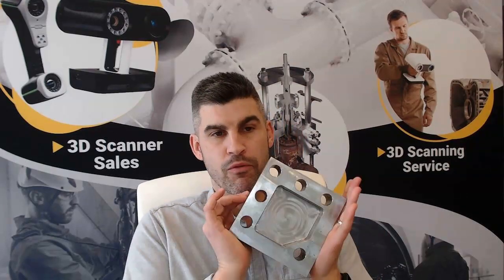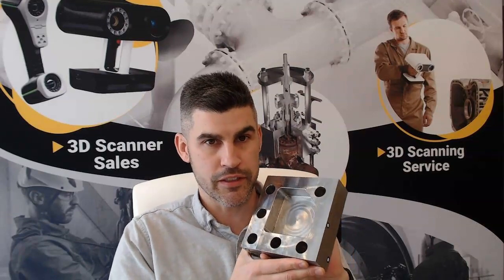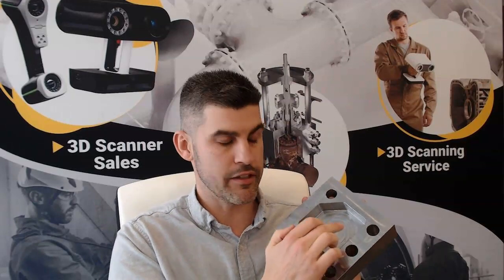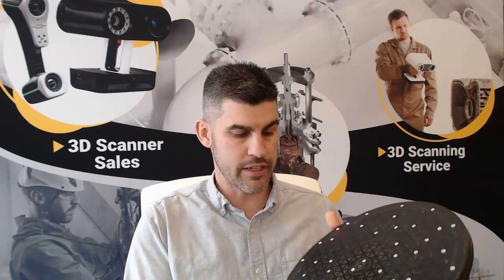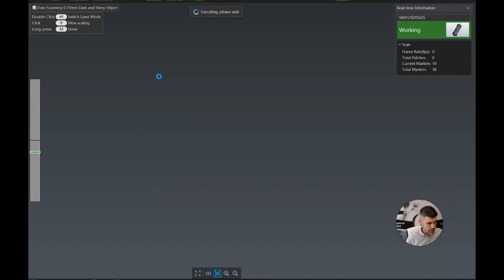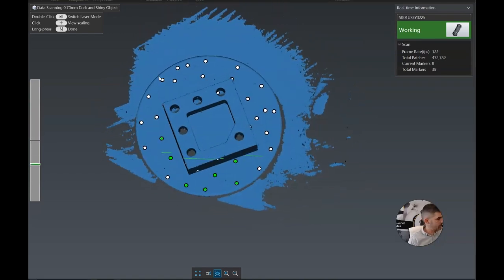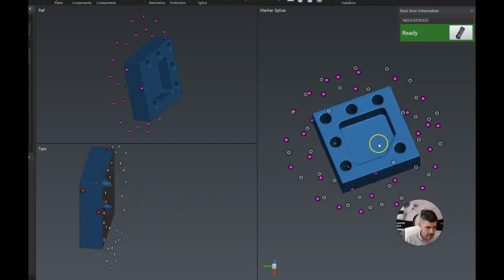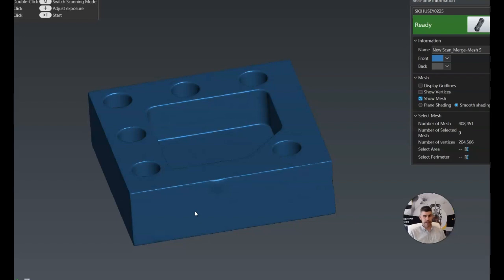Quality Inspection In Polyworks Inspector: Scanning the Part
In part 1 of this 3 part series on quality inspection of manufactured parts,  we'll detail how to use 3D Scanning to capture the manufactured part and produce a mesh file for analysis in Polyworks inspector.